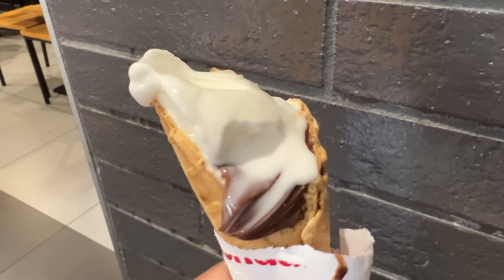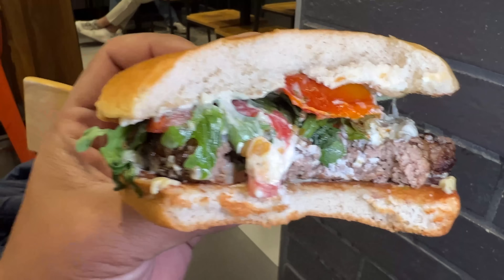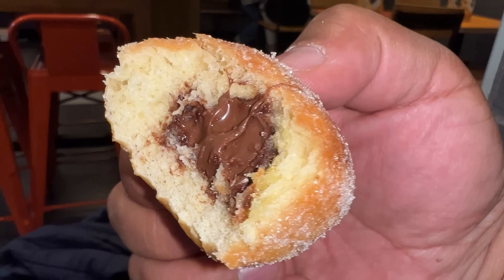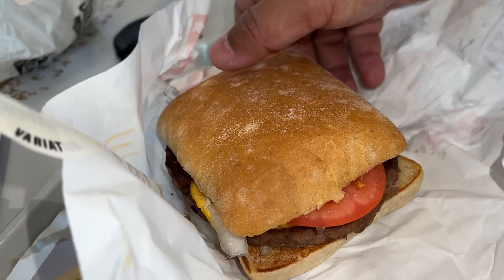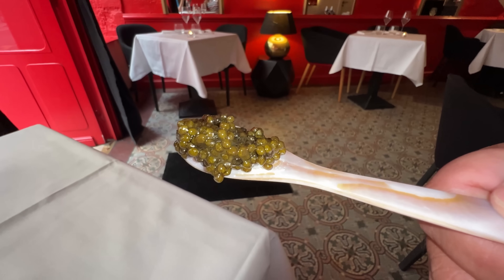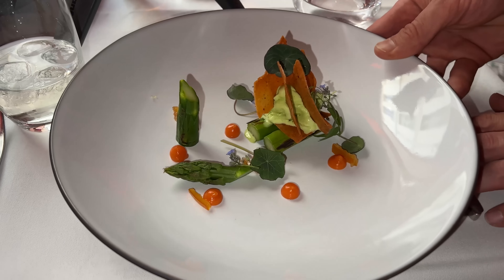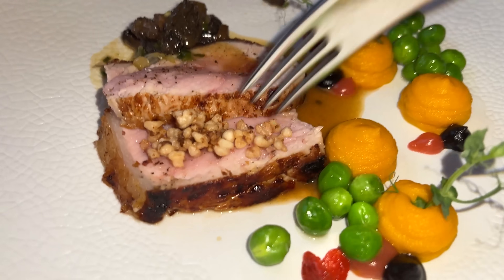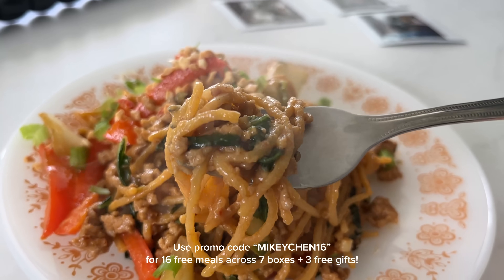FRANCE FAST FOOD! McDonald's vs. Burger King TASTE TEST in Paris France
In Paris trying out the local McDonald's and Burger King, also a fine dining restaurant called Boutary

Boutary
Address: 25 Rue Mazarine, 75006 Paris, France